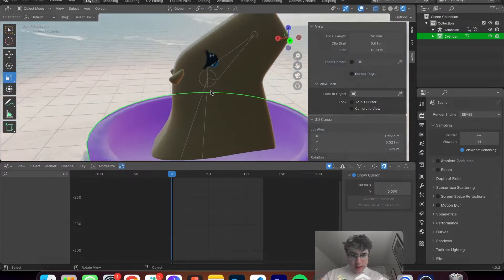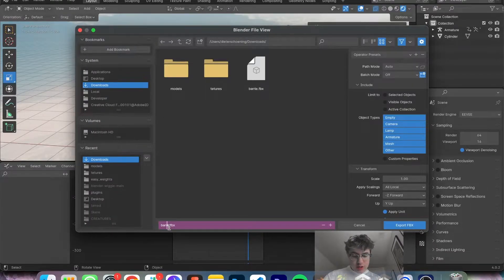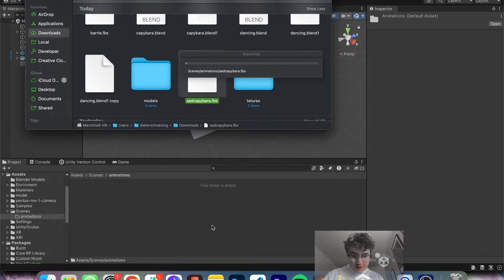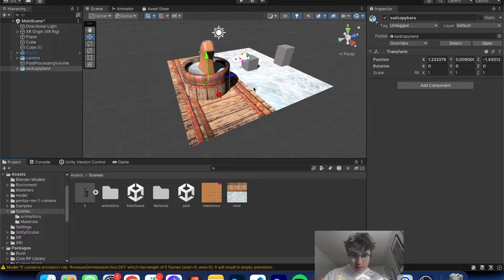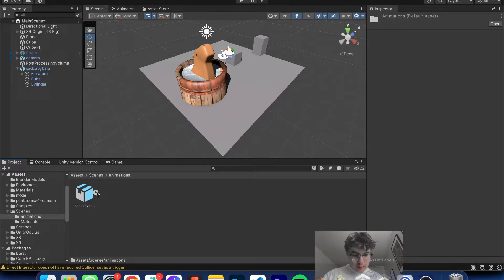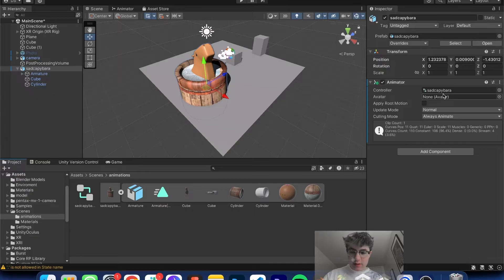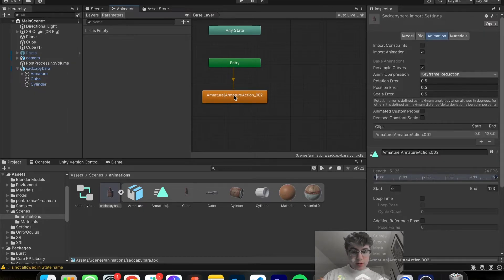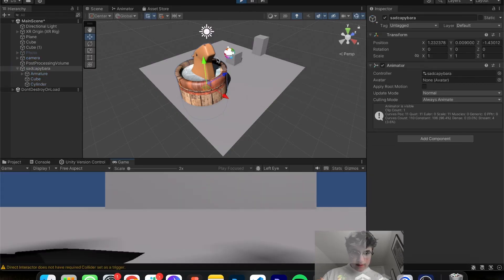How to import Blender ANIMATIONS into Unity FAST!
-Deet